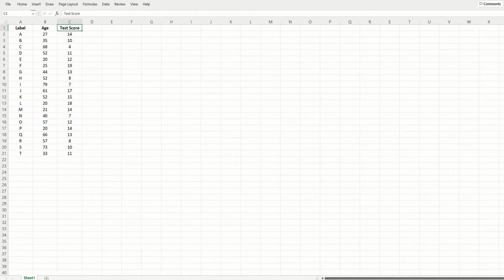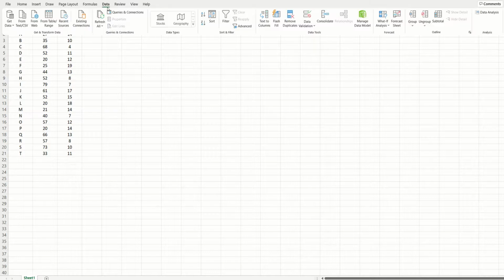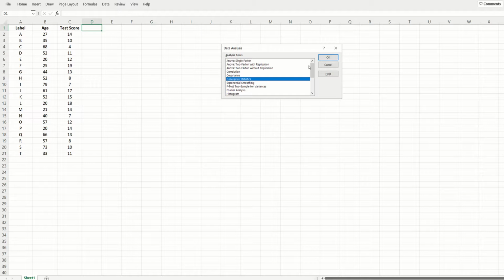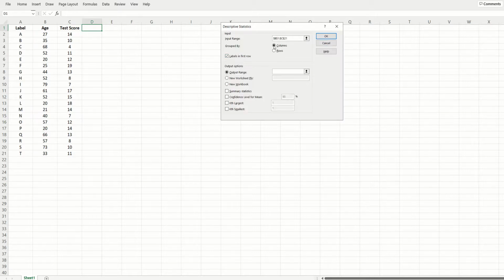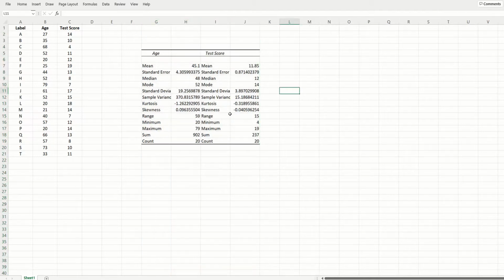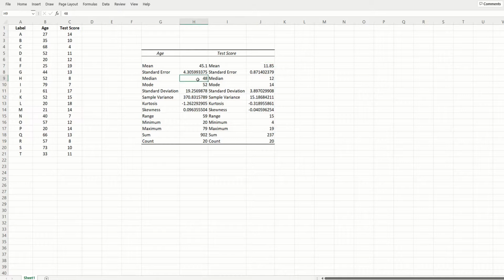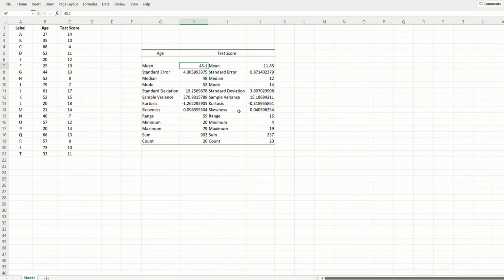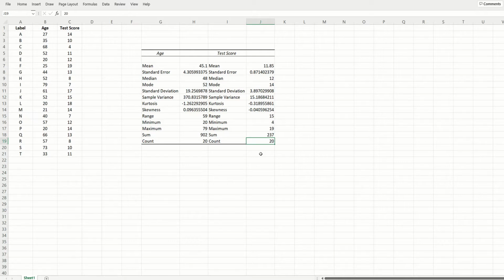Statistics for Excel Introduction - Analysis Toolpak for Mean, Range and other Summary Statistics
An introduction to statistics in Excel, showing you how to use the Analysis Toolpak to output summary statistics such as mean, mode, range and standard deviation.